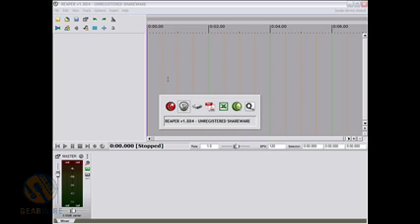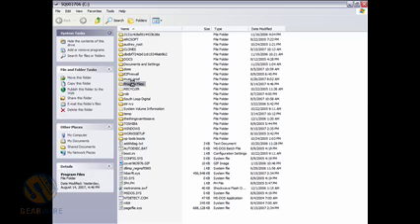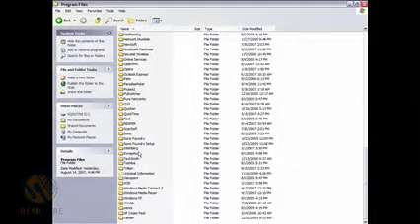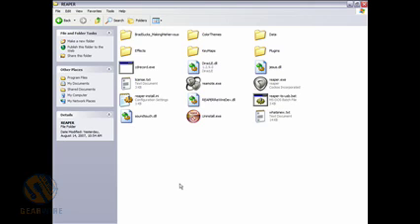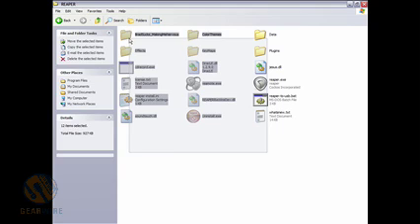Cockos Reaper File Locations At Install: Tutorial Screencast Video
Install the average application under Windows XP or Vista and watch dozens of files get added in bizarre locations all over your system - to say nothing of a broad range of registry changes.  The chaos makes it pretty hard for you to understand what changed, what didn't and why certain problems that appear down the road are appearing in first place.  Reaper is the only DAW in the Windows world that makes its installation as unobtrusive as possible.  In this tutorial screencast video, we get a chance to examine exactly what's going on behind the scenes of a Reaper install - and for once, the answer is "as little as possible."